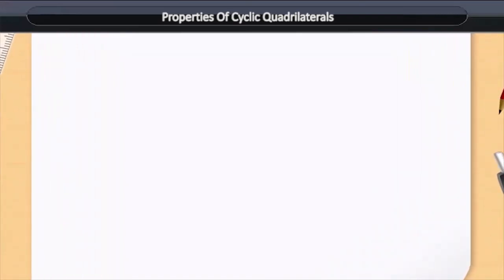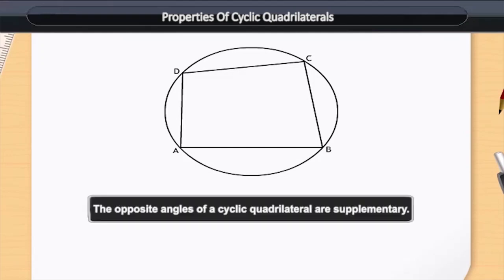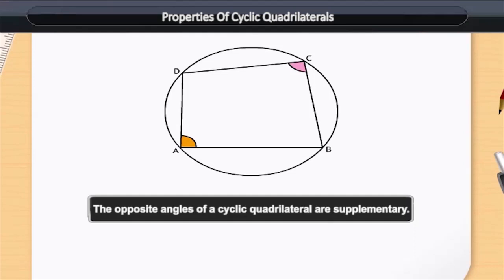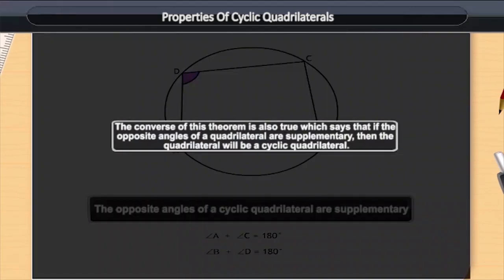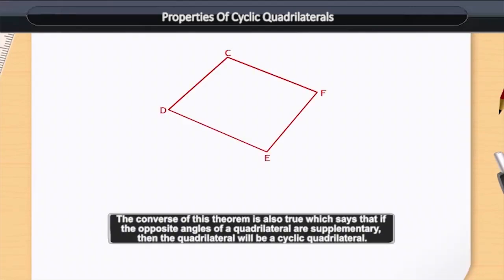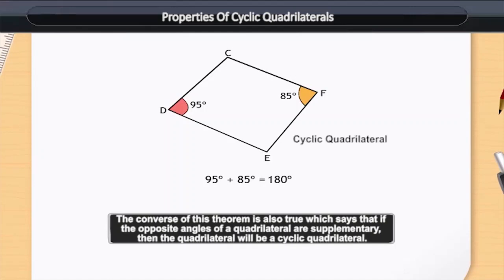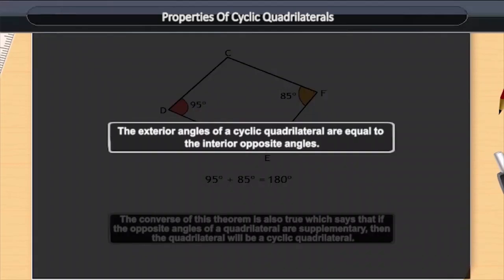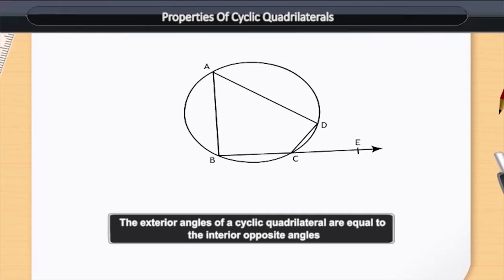Properties of Cyclic Quadrilaterals | Class 9 | Maths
Properties of Cyclic Quadrilaterals | Class 9 | Maths | English Medium

Check out our Thinkbooks on Amazon, teaching 21st Century skills like:
- Analytical Thinking,
- English Ability and
- Maths Aptitude